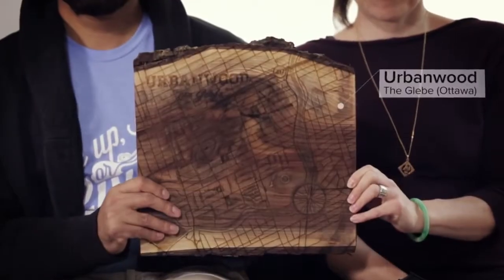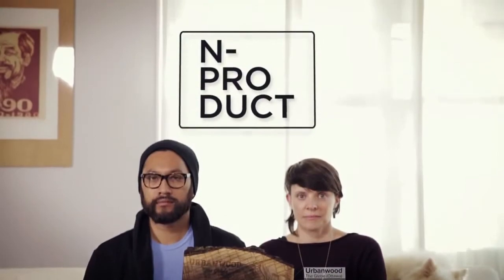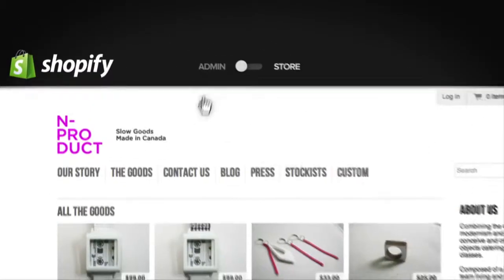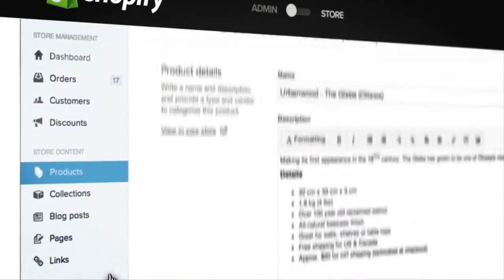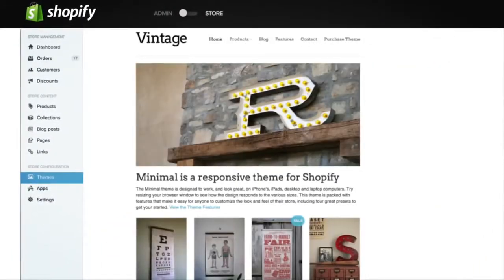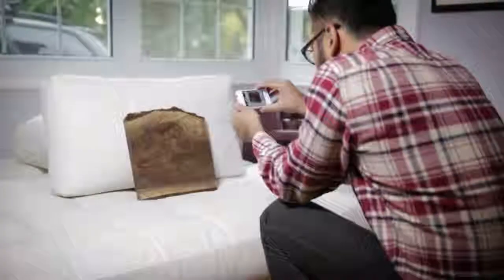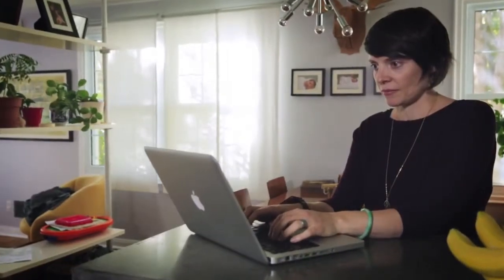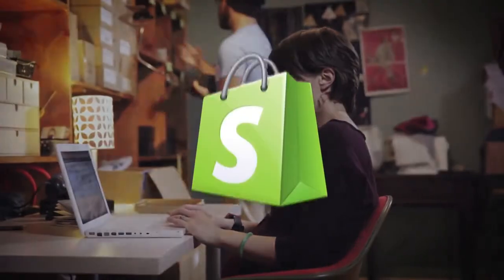How to Create an Online E-Commerce Website or start an online Store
To be successful today, you need to be able to sell your products in as many different ways as possible. In the past this was costly and complicated – Shopify makes it easy.

You can grow your business by adding sales channels to reach more customers. Each sales channel has its own features and an overview of how that channel is performing.

-Shopify is the world’s leading commerce SAAS provider, and the platform of choice for over 100,000 active global retailers.
-Sell online, offline and on-the-go using Shopify’s powerful technology.
-Use your own domain name
-Sell gift cards
-Integrated blogging platform to create blog posts
-Process credit card payments directly through Shopify, or other gateways
-Process in-store purchases with Shopify POS
-Process purchases with your iPhone using Shopify Mobile
-Receive on-boarding support from a Shopify Guru
-Access ecommerce analytics
-Use built-in SEO, coupon codes and A/B testing
-Rely on fast servers and cutting edge infrastructure
-Fully PCI Level 1 Compliant checkout
-Unlimited SKUs
-Shopify is always adding free new features to help you sell

Shopify is the home for your business. Easily sync orders, products and customers across all your sales channels – no matter where you sell.

FREE Trial!

Shopify is a fully hosted, turnkey ecommerce solution that allows you to easily setup and run a beautiful online store.